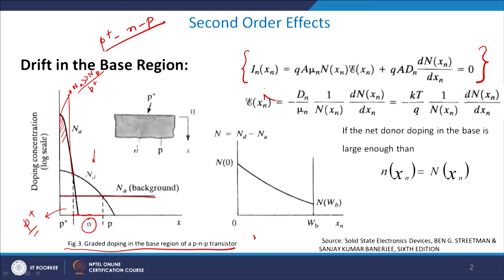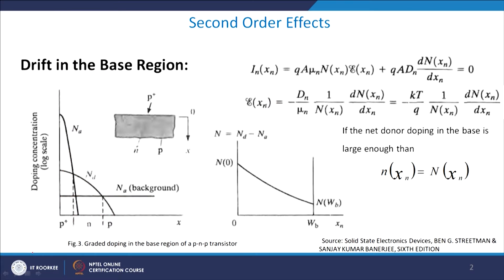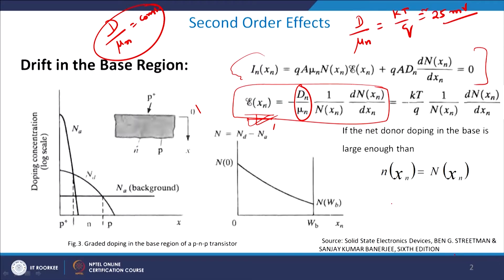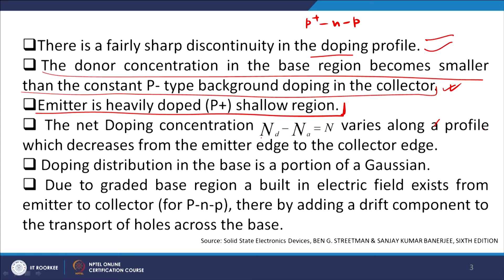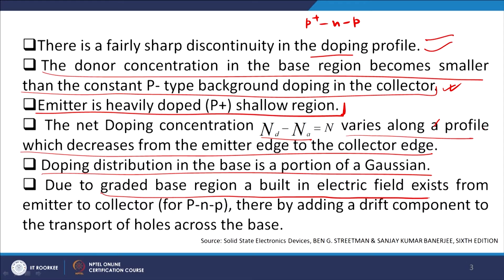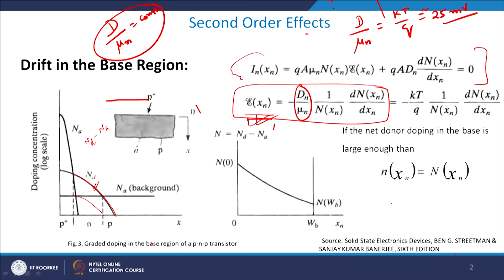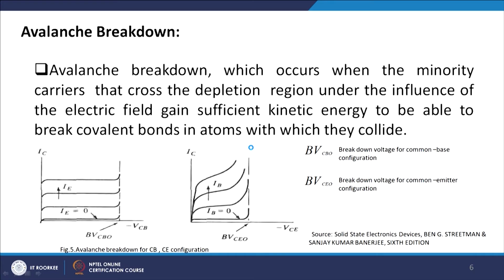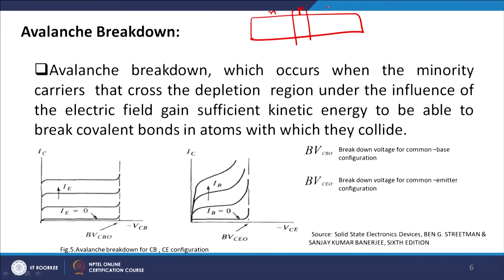BJT Second order effects - I